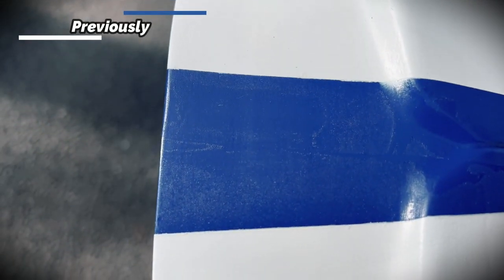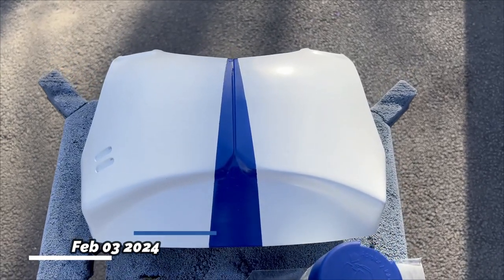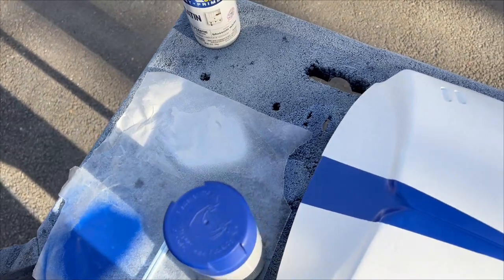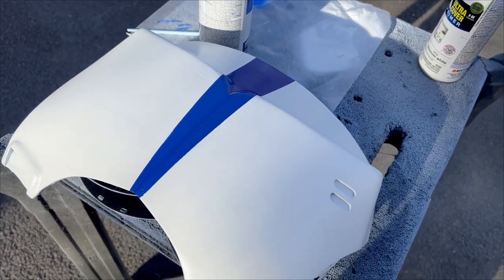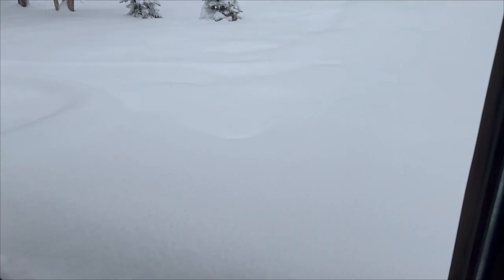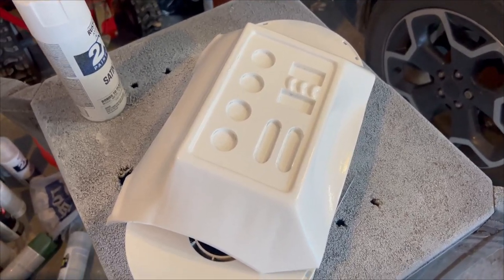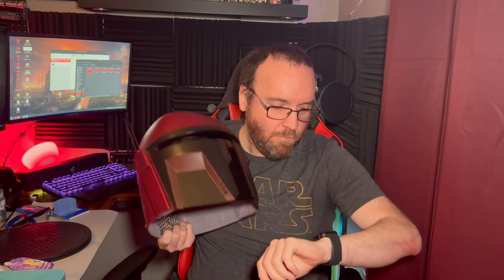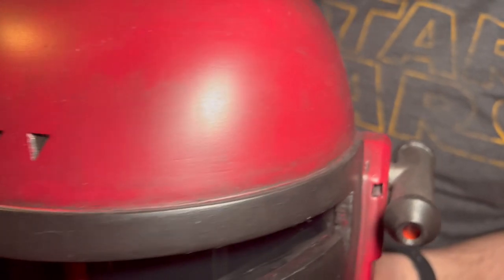The Ultimate 501st Rex Helmet Stand build - Part 3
A requested commission for a 3D printed armor stand for a Captain Rex helmet. A must-have for Star Wars fans, this project is a great way to showcase your love for the 501st and add a unique touch to your collection. Follow along in this multi-part series as I build it from scratch for a commission.

Timestamps:

00:00 Intro
01:24 Timelapse
02:05 Paint Application
08:08 Final Thoughts